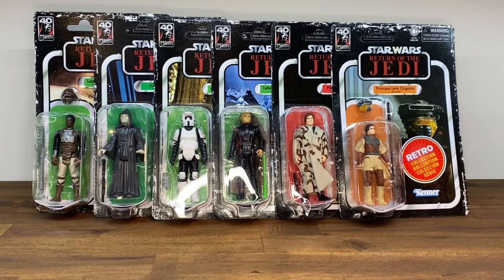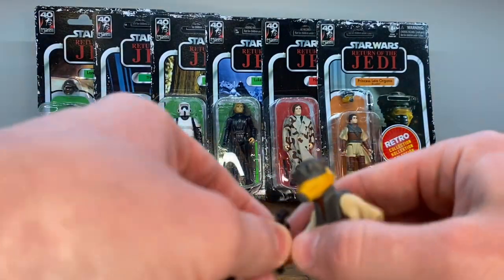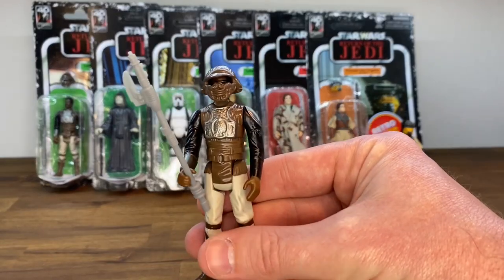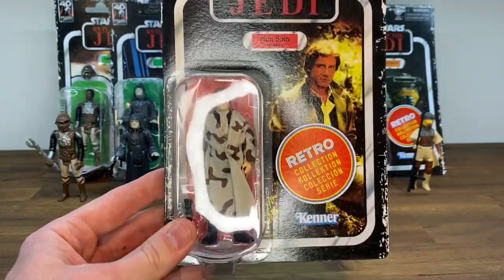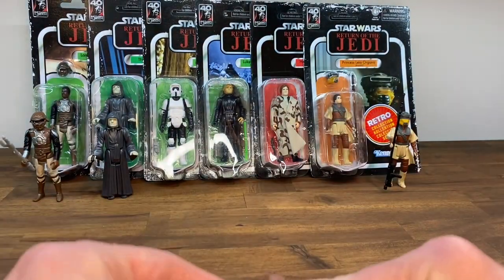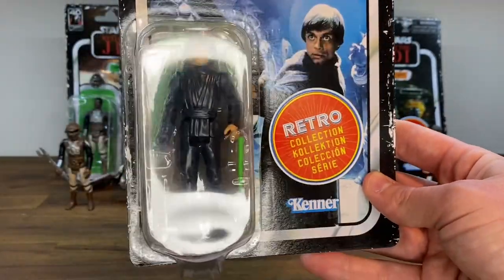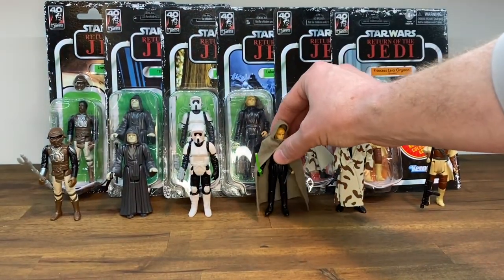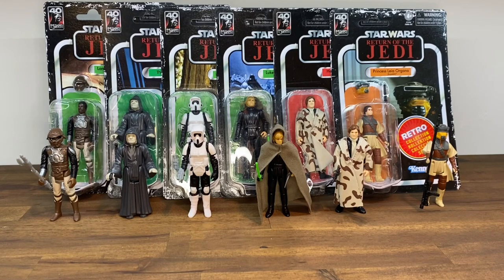Star Wars Retro Collection Return of the Jedi Wave Unboxing & Review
Full unboxing and review of the new Return of the Jedi wave of Star Wars Retro Collection action figures from Kenner. This wave includes Jedi Knight Luke Skywalker, The Emperor, Han Solo (Trench Coat), Biker Scout, Leia (Boushh Disguise), Lando (Skiff Guard).